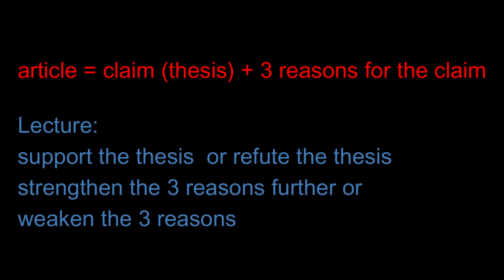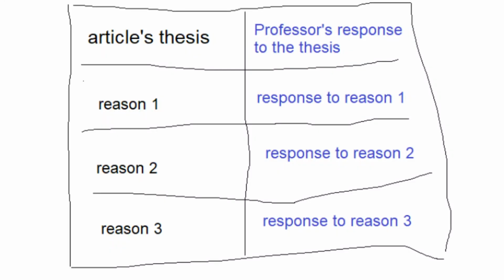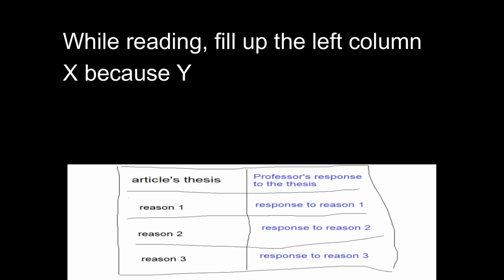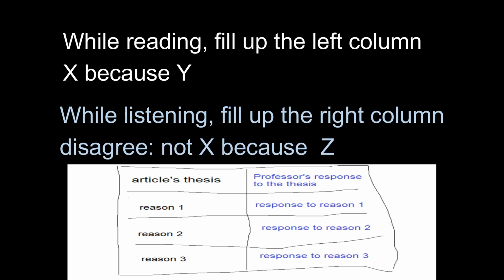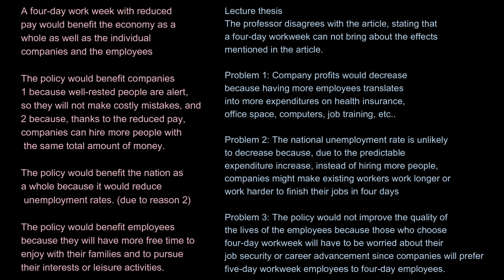How to write a TOEFL Integrated Essay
Let’s work on Toefl writing today, in particular, how to write an integrated essay.  As most of you might already know, the format for the integrated essay is this: first you read an article, and then you listen to a lecture, and then you write an essay that combines the article and the lecture, usually from the perspective of the lecture.   Now pay attention to what I say next.